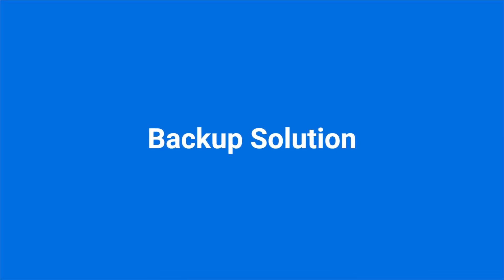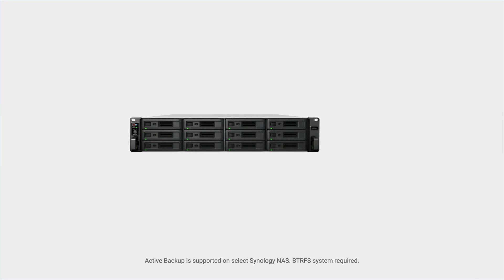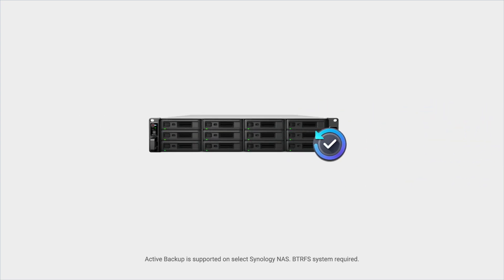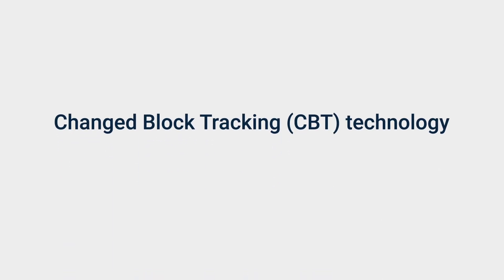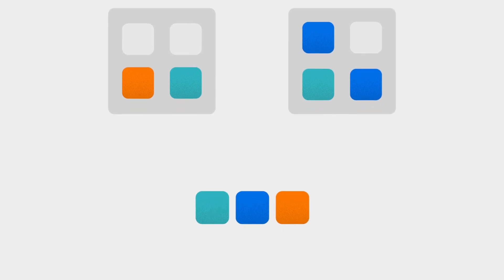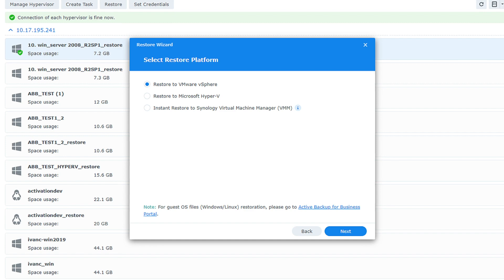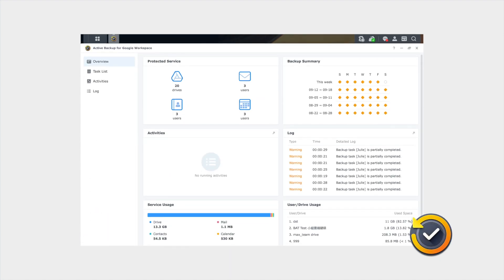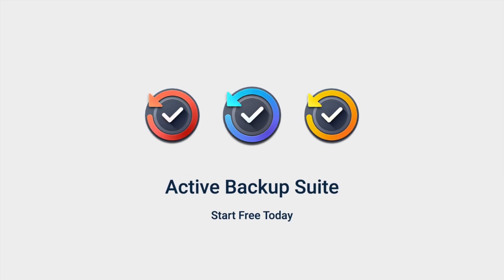Découvrez Active Backup de Synology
Doté de fonctionnalités de niveau professionnel et sans frais de licences, Active Backup centralise les tâches de sauvegarde pour VMware, Windows, Microsoft 365 et Google Workspace sur Synology NAS et vous permet de les gérer à partir d'une seule console. Récupération rapide et fiable pour maintenir la disponibilité instantanée des services, des machines virtuelles et des fichiers.